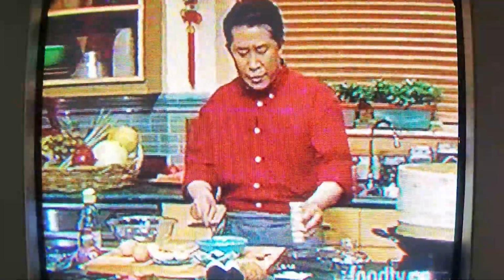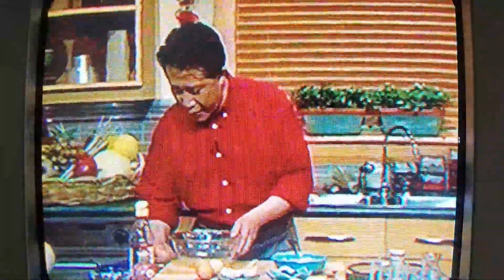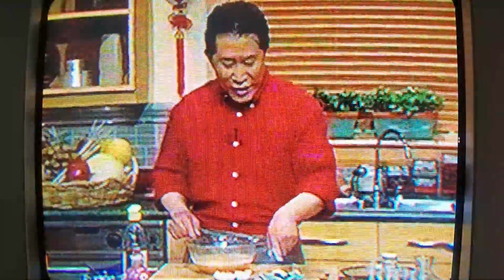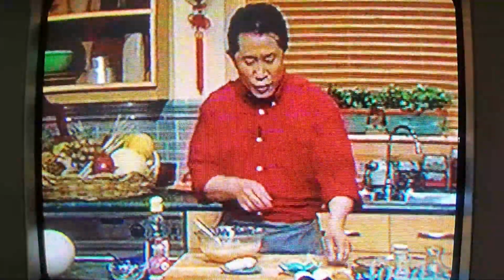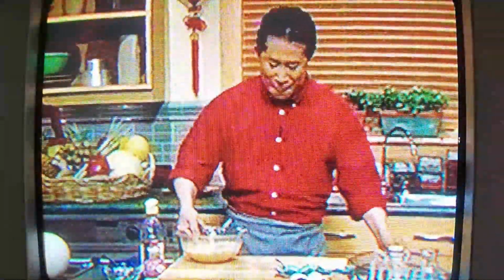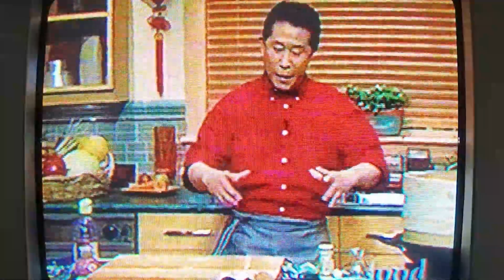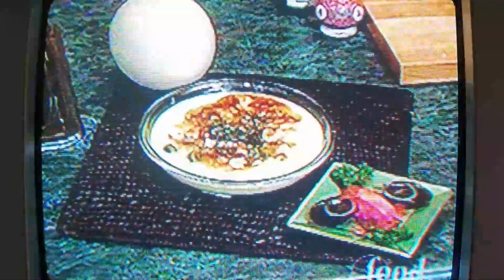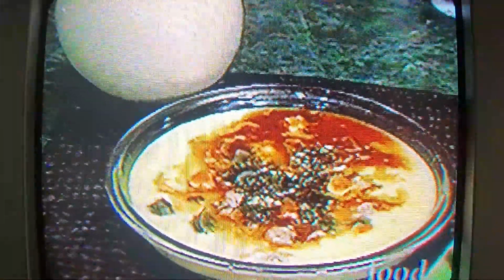Martin Yan's Chinatowns triple egg custard with mince meat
Throwback of my favorite chief Yan Can Cook.